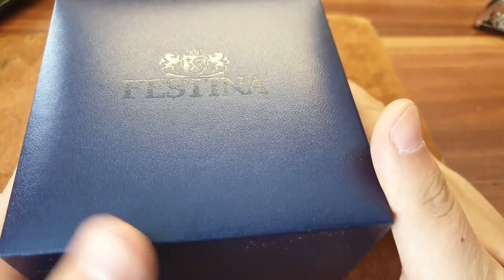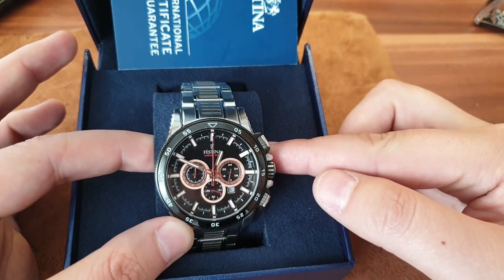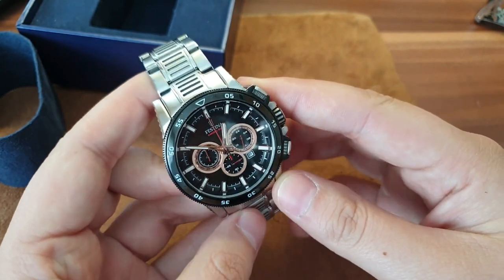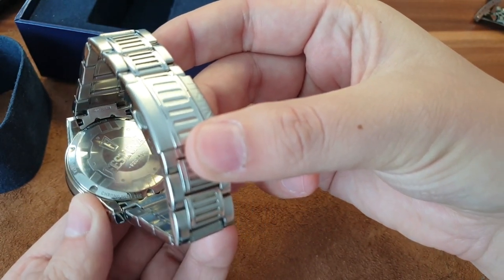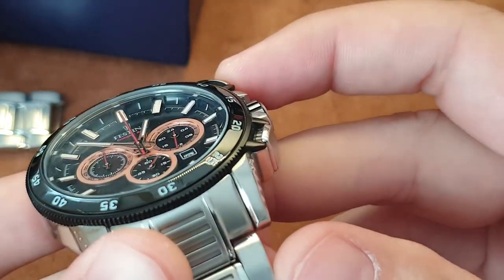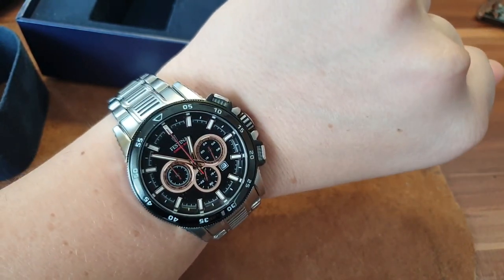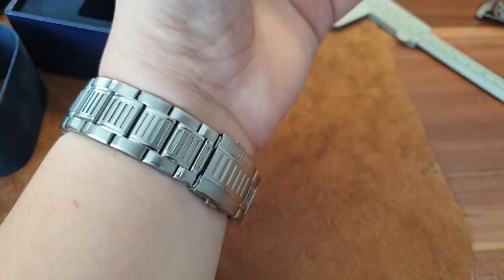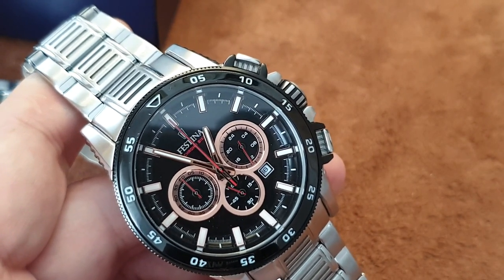Is Festina a Good Watch Brand? Casio Alternative - FESTINA CHRONO BIKE Review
Festina on amazon
FESTINA
CHRONO BIKE WATCH F20352